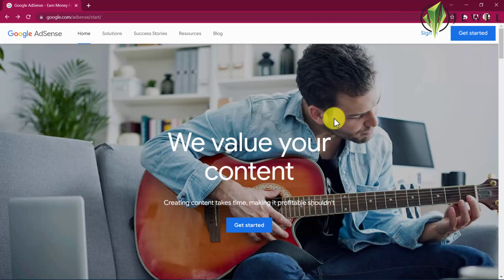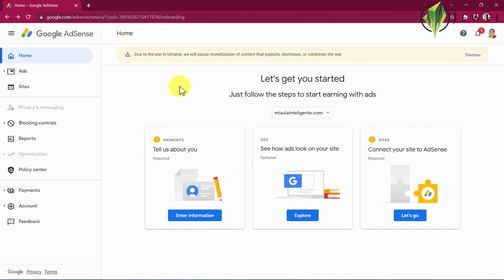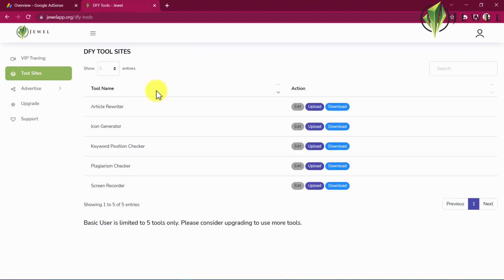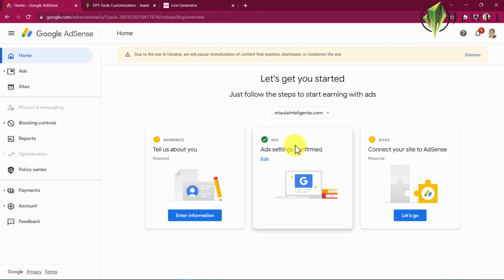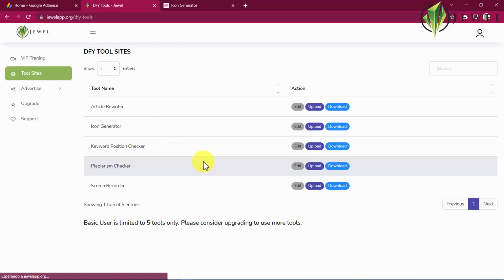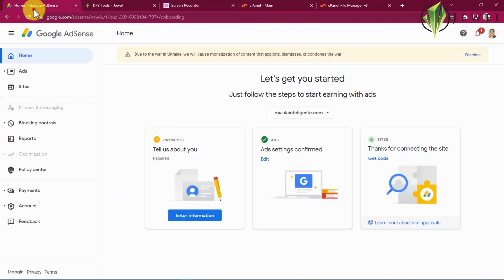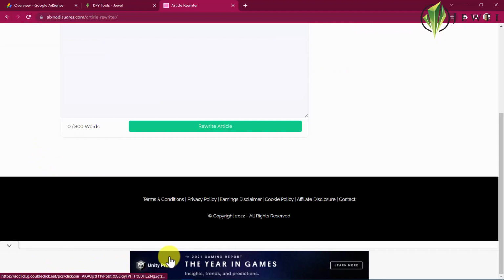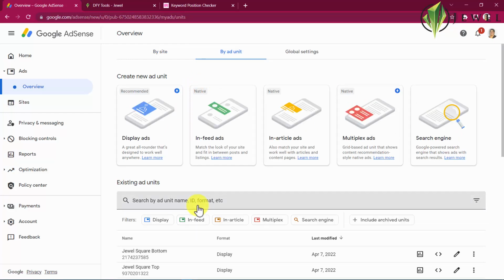Jewel Demo ⚠️WARNING⚠️[MUST WATCH] THIS Jewel Demo B4 YOU (BUY Jewel )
My Honest Jewel Review | Jewel Demo

According to Jewel Reviews official page:
We Exploit A Multi-Billion-Dollar Company In 49 Seconds!
EXPOSED: World’s First App That Literally Forces
Google To Pay Us   $393.12 Every Day
Without Tech Skills, Experience Or Hidden Costs!

👇️My Custom Bonuses 🎁 Worth $500+ 💵️ are right here for you! 👇️
Custom Bonus 1: Sign Up For FREE (Income Accelerator)!
Custom Bonus 2: Download (1000 Emails Swipe)!
Custom Bonus 3: Download (eBook: 200 Social Media Marketing Tactics)!

1) Get [All in One $25 Digital Business] Here Now👉️ : 4freedomlifestyle.com
(BRAND NEW [REVEALED]: How to Make Your First $100,000 Online in Just 30 Minutes Per Day, Using 3 Simple Steps!)

(Earn Up To $5,200 Per Referral! From 4 Income Streams Using 1 AUTOPILOT SYSTEM!)

3) Savings Highway Global :
(Save Money & Make Money: How to turn $20 into $16,000/M)
*Build Your List Fast | Email List Building | Email Marketing:

(MAKE $1,000 PER DAY! Leverage other people to build you a massive email list ) Watch Now

(Get leads. Get sales. Get growing. Email Marketing + Landing Pages + Marketing Automation) Watch Now👉️:
*Fast Track Your [Make Money Online] Business Success with the below Helpful Resources/Tools:
💵️👇️Get Instant Access To Helpful Resources/Tools 👉️ (I use and Recommend) Here💵️👉️

Nothing herein shall be construed to be financial legal. The content of this video is solely the opinions of the speaker who is not a licensed financial advisor or registered investment advisor. Trading cryptocurrencies consist high risk of losses. The speaker does not guarantee any particular outcome. Thank you.